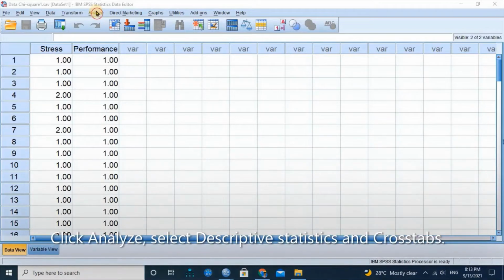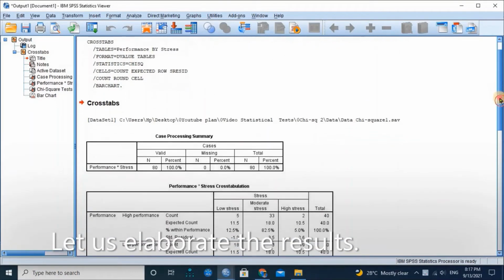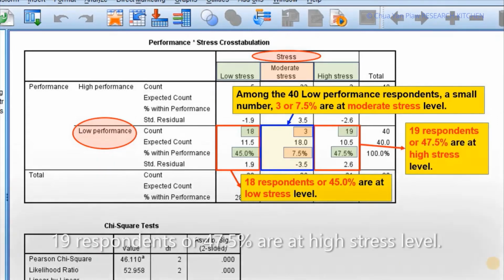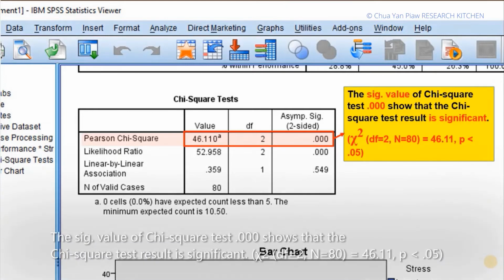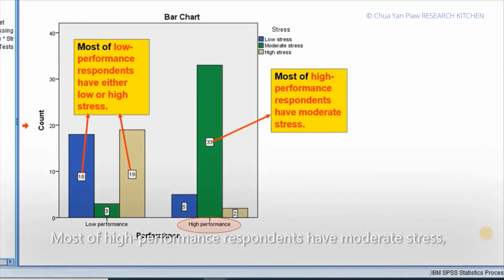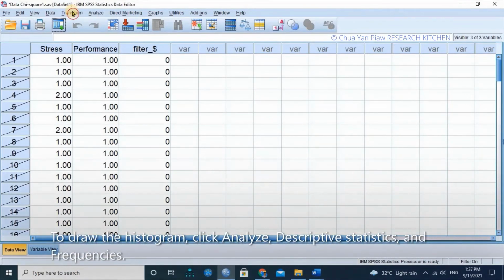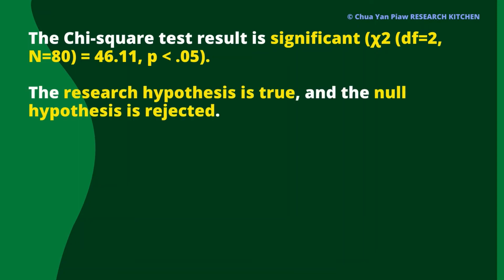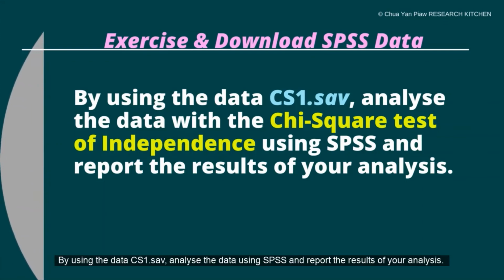SPSS Tutorial (Video 32): Chi-square Test of Independence Part 2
Video 1 to 6: Data entry in SPSS
Video 7 to 8: Choosing the right statistical test for research
Video 9 to 11: Independent Samples T-Test
Video 12 to 14: One-way ANOVA Test
Video 15 to 18: Multiple Linear Regression Test
Video 19 to 22: Paired-Samples T-Test
Video 23 to 26: Pearson Correlation Test
Video 27 to 30: ANCOVA Test
Video 31 to 33: Chi-square Test of Independence
Video 34 to 37: Kruskal-Wallis H Test
Video 38 to 40: Mann-Whitney U Test
Video 41 to 43: Cramer V Test
Video 44 to 46: Spearman Rho Correlation Test
Video 47 to 50: Binary Logistic Regression Test